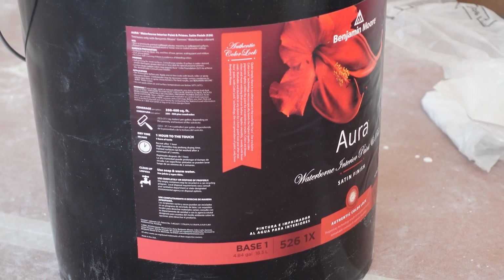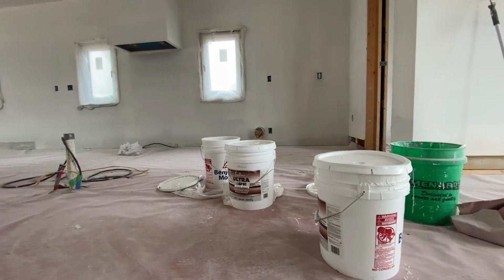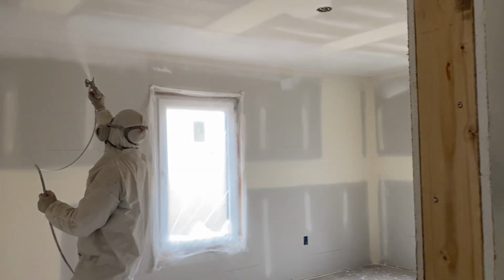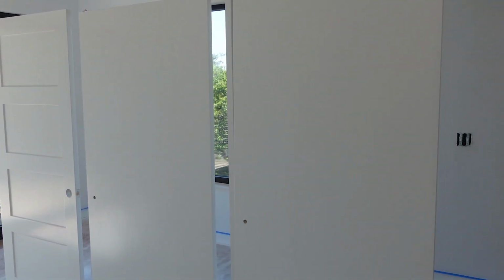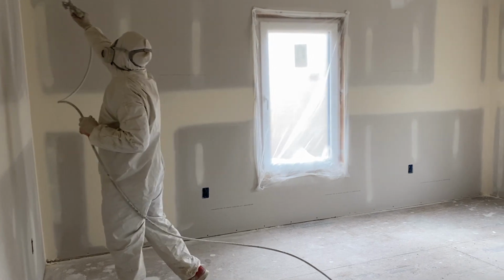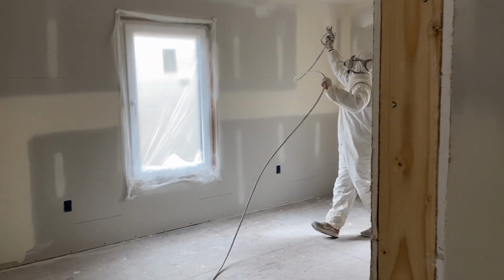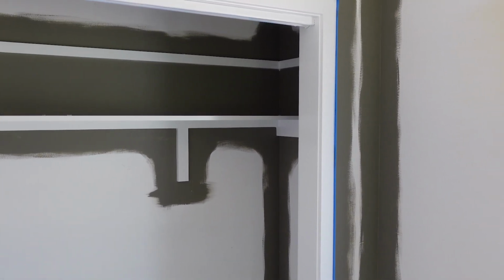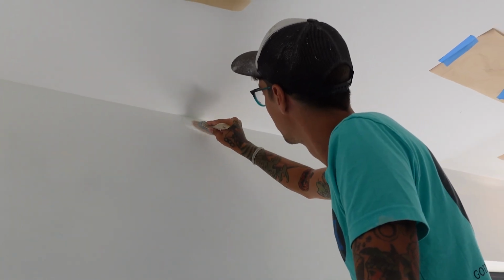Interior Paint Preperation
Jake walks the viewer through the paint and preperation process for the homes Aarow Building creates. Good paint prep is hard to come by these days and with a few of these simple steps your painting can be higher quaility.